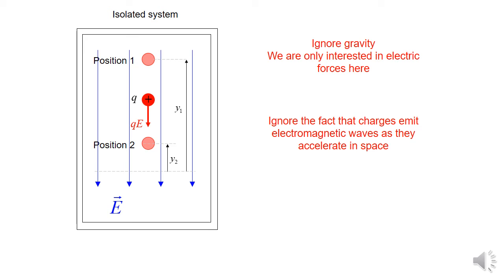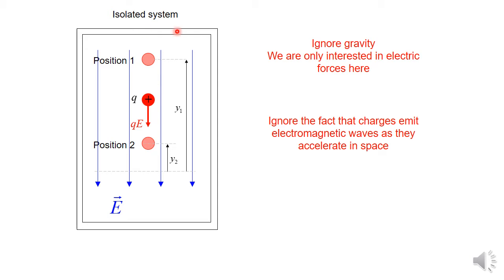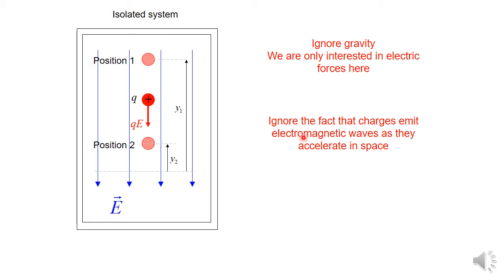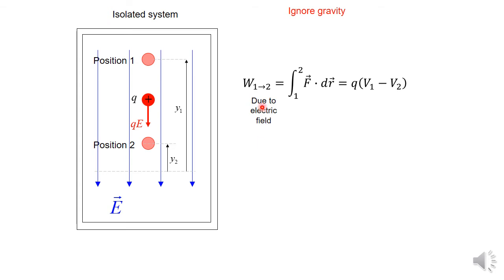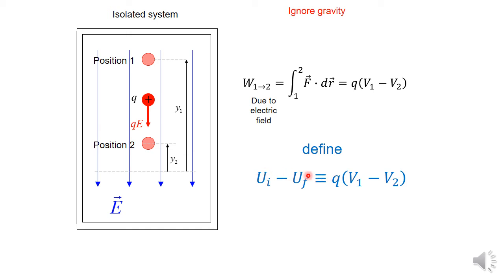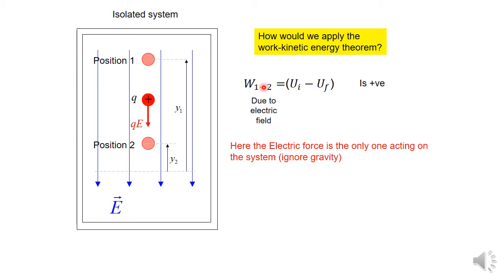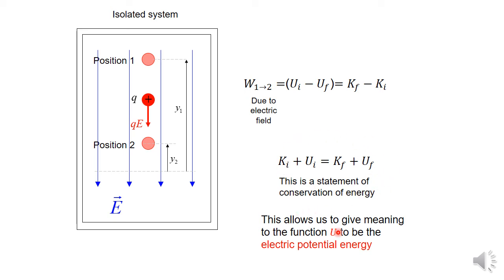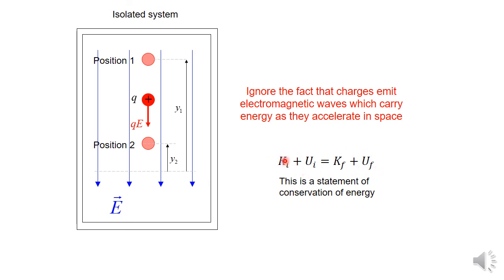5#1 work energy isolated system pptx